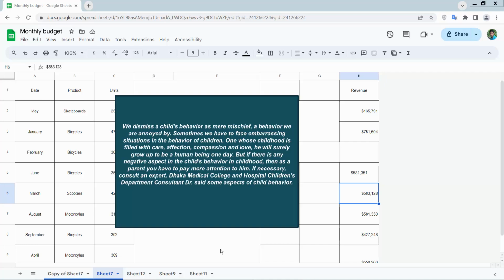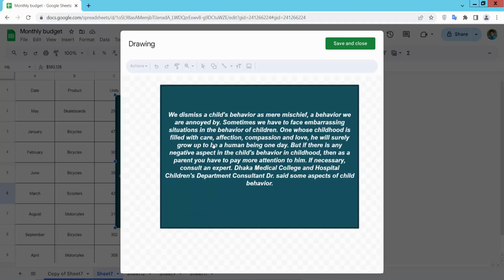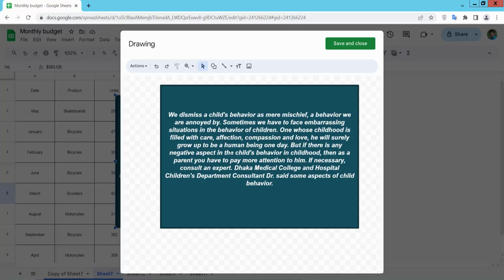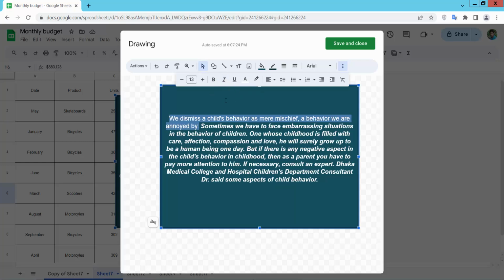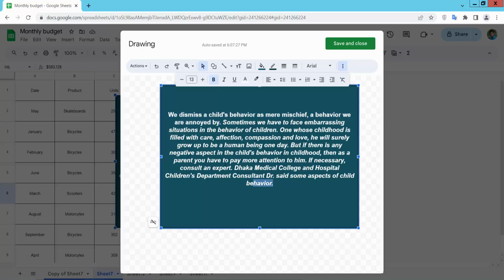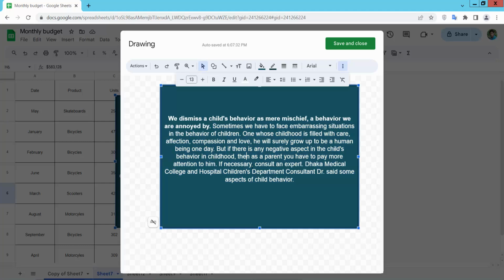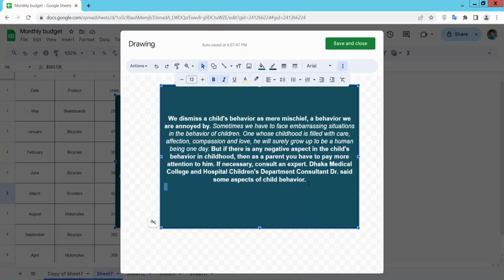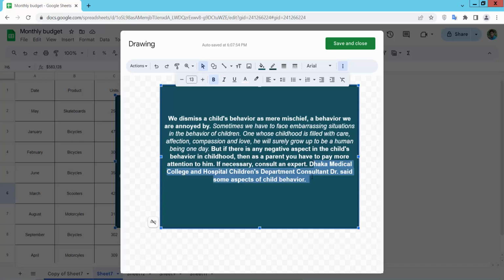How to add bold and italic font to a text box in Google Spreadsheets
Hello everyone, Today I will show you, How to add bold and italic font to a text box in Google Spreadsheets.